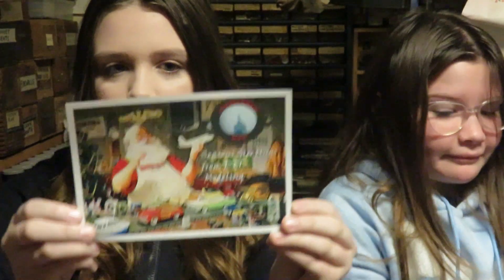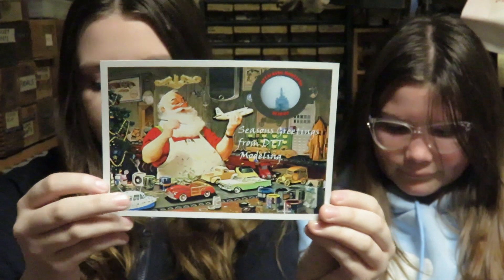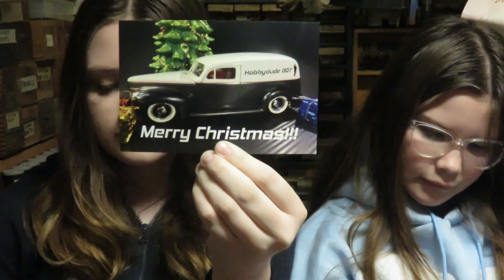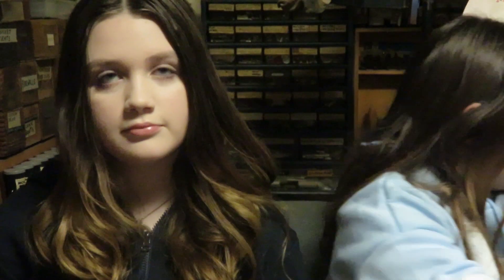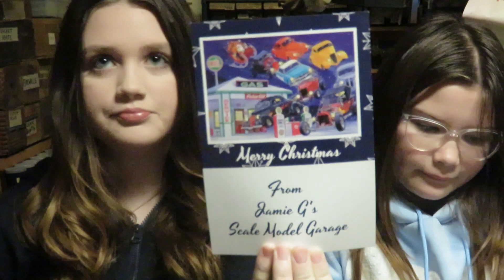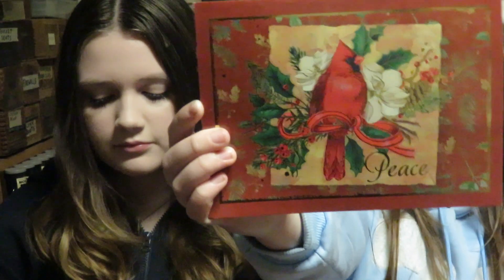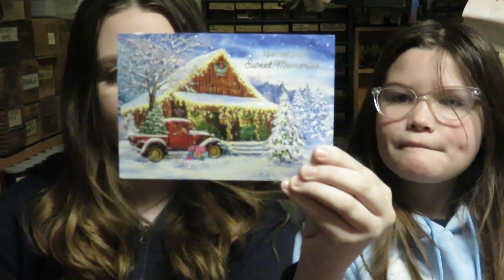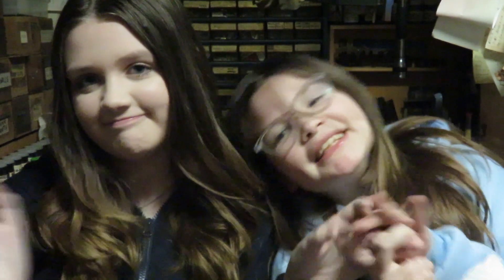Merry mail call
The mail call girls present Christmas cards from the community